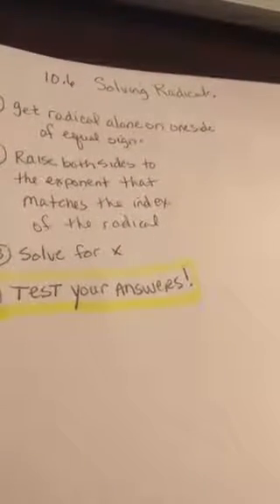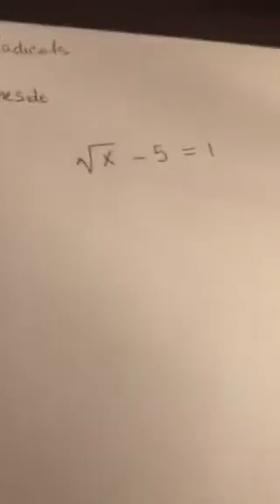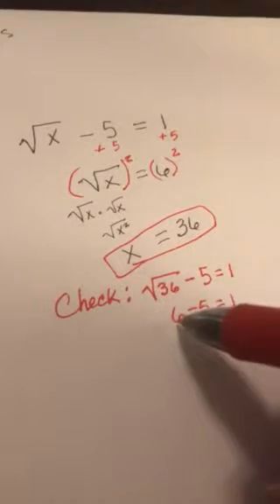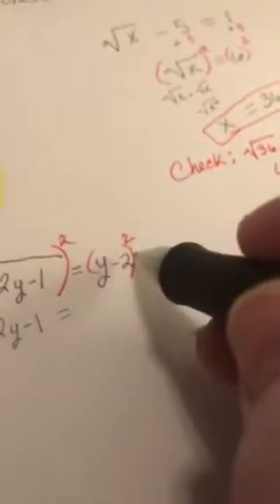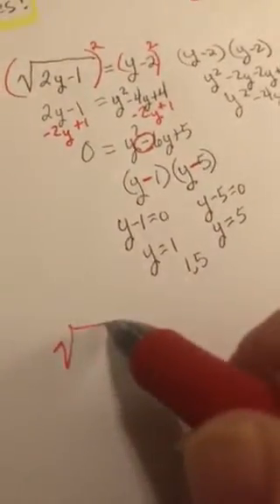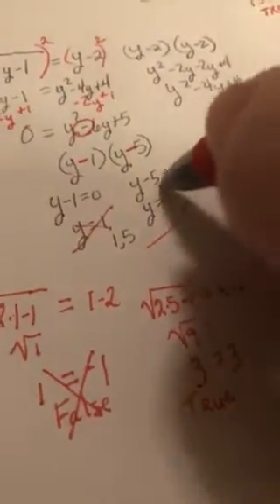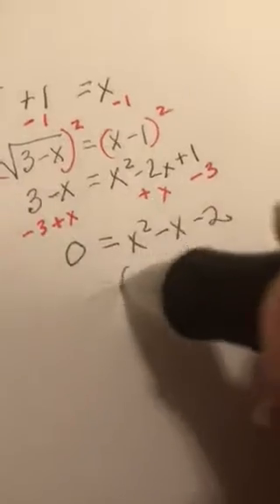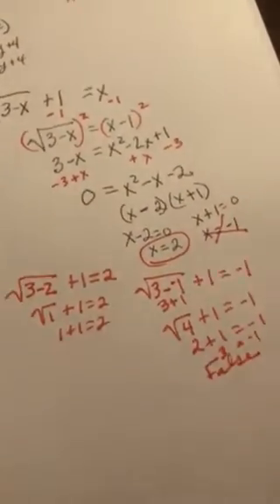Solving radical equations part 1 10.6